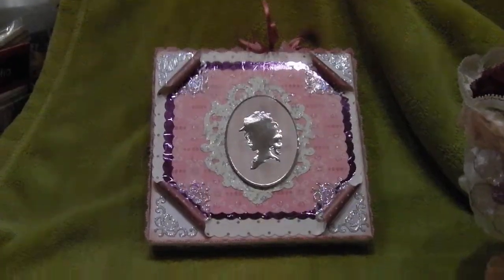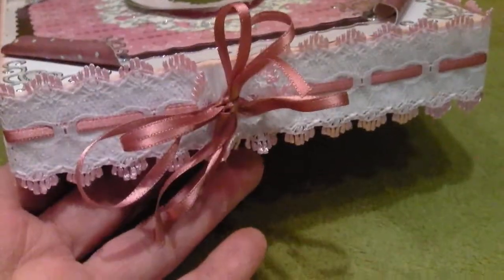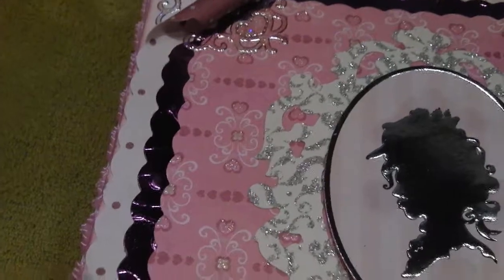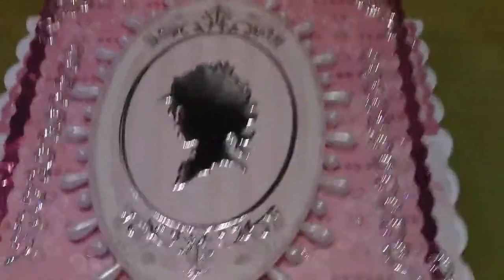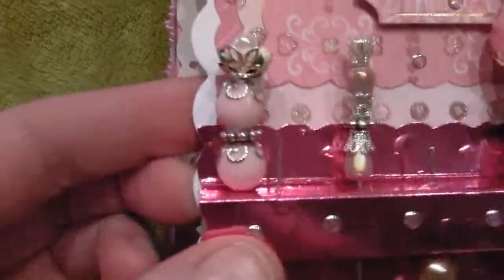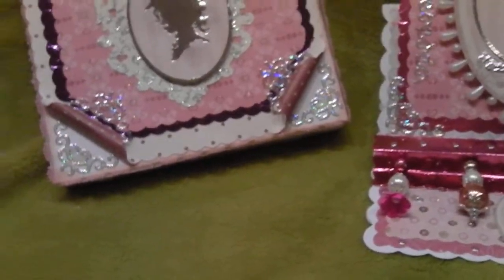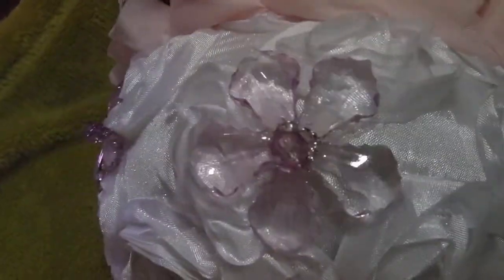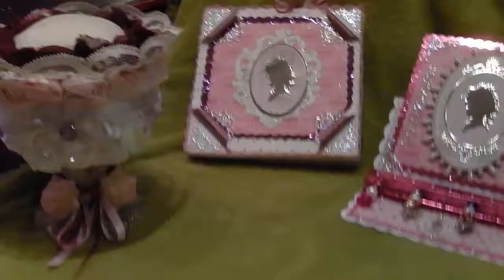gift for janstok011